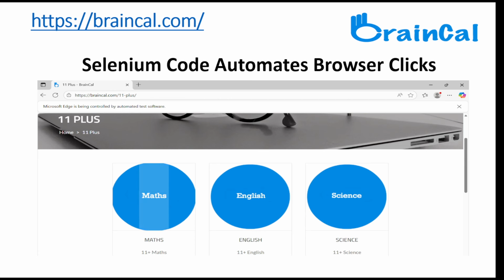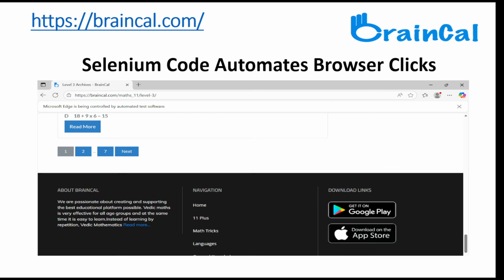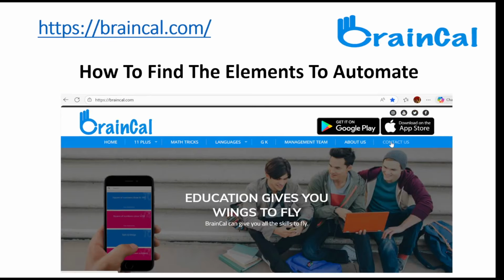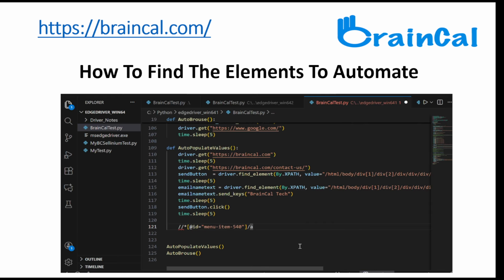Python Selenium Tutorial - Automate Websites Through Code Bots!!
WahhTaj hashtag#PatnaTaj hashtag#TajHotels hashtag#CustomerExperience hashtag#WOWExperience hashtag#HospitalityExcellence hashtag#BusinessLesson hashtag#IndianHospitality hashtag#Inspiration hashtag#DrVivekBindra

Black Friday tech deals from Currys.
Policy and awareness discussions.
- Popular Selenium playlists emphasize WebDriver, TestNG, Jenkins, Page Object Model (POM).
- Python automation playlists highlight PyTest, Cucumber, and real-time project demos.
- Combining these into tags like PyTestAutomation or SeleniumWithPython can help you ride current trends.

- Mix broad and niche tags: Pair general ones (PythonProgramming) with specific ones (SeleniumWebDriver).
- Limit to 10–15 tags per video: Too many can look spammy and reduce algorithmic weight.
- Align tags with titles and descriptions: YouTube SEO works best when tags reinforce metadata.
- Update tags regularly: Monitor trending playlists and competitor channels to adapt.

- SeleniumAutomation / PythonAutomation → Core keywords that match what learners and professionals search for.
- SeleniumWebDriver → Specific tool within Selenium, highly searched in tutorials.
- AutomationTesting / QA → Broader testing audience, helps reach beyond just developers.
- PythonSelenium → Combines both technologies, perfect for niche targeting.
- AutomationFramework → Attracts advanced users looking for structured solutions (TestNG, PyTest, etc.).
- SeleniumTutorial / PythonProgramming → Educational tags that boost discoverability for how-to content.
- TestingTools → General tag that connects your content with other QA tool discussions (Jenkins, Appium, etc.).